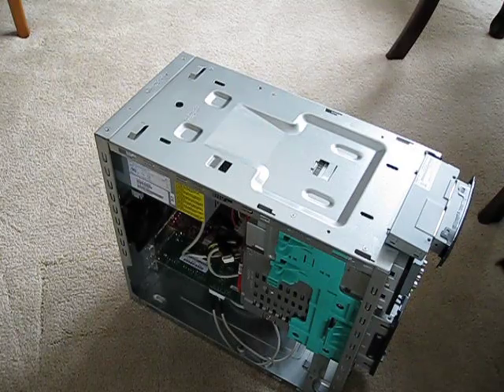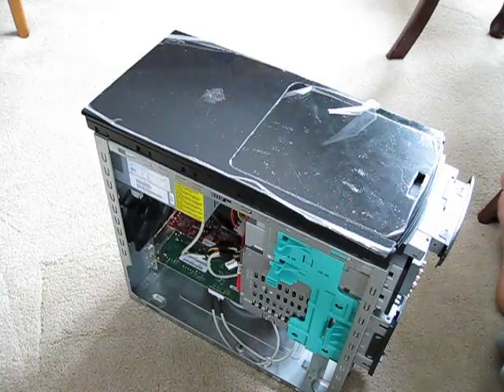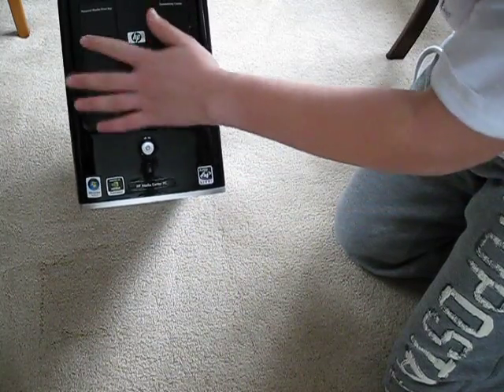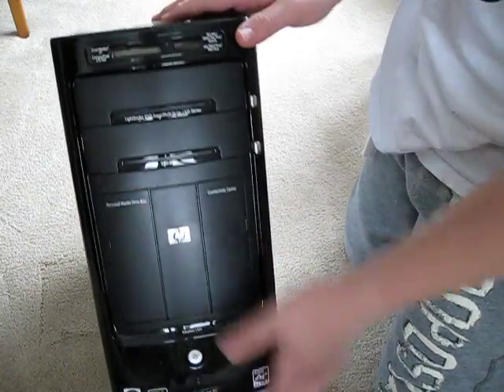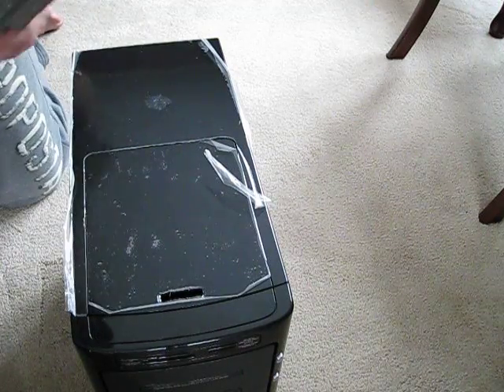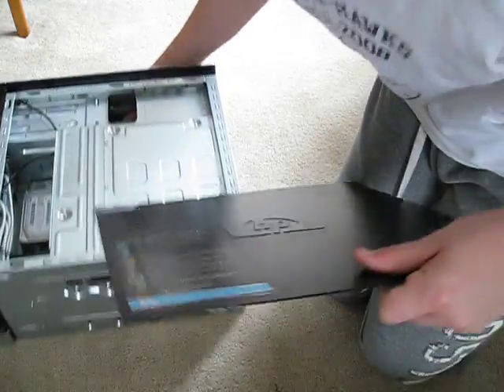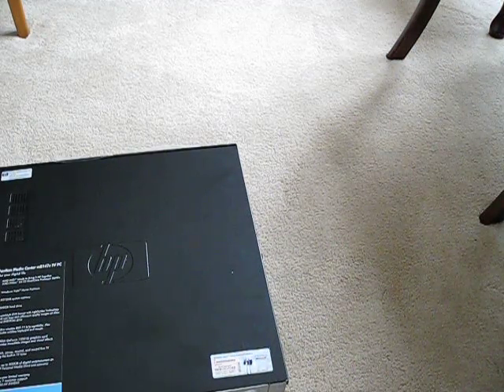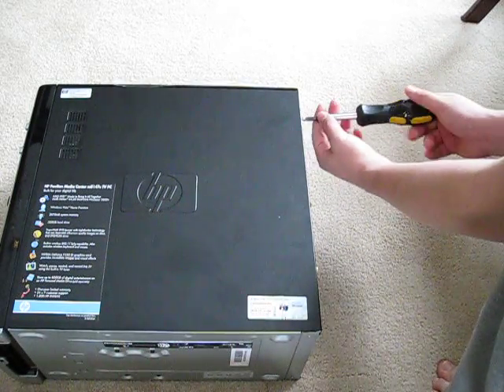HP M-series M8147c How To Open and Construct Part 2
Detailed Look on an HP M-series desktop and opening and closing.